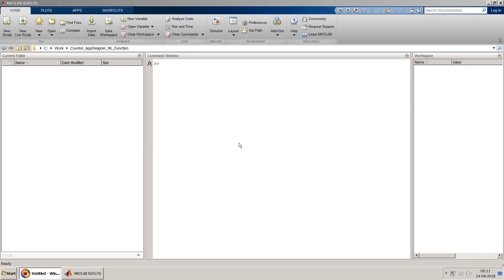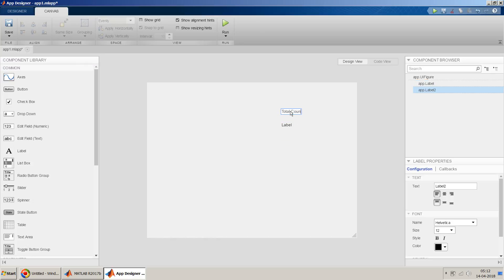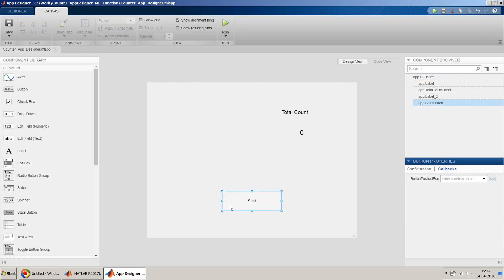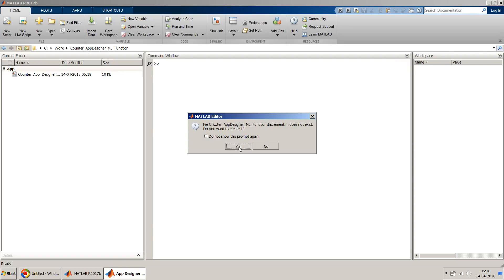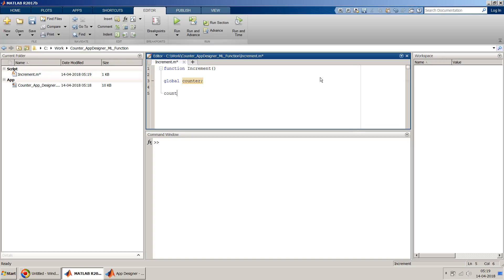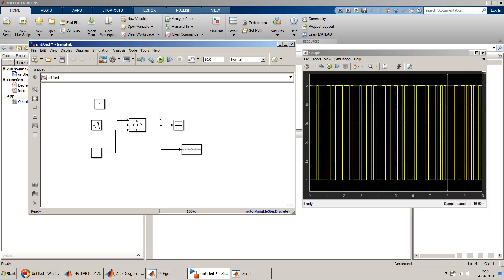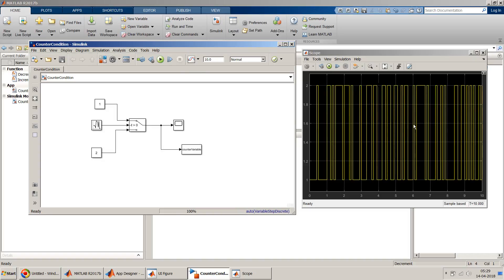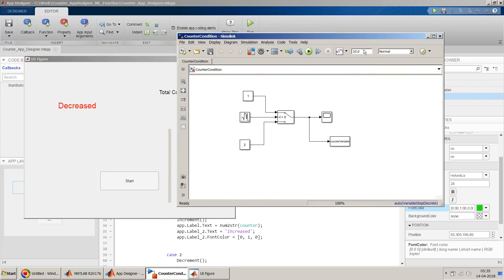How to design counter in App Designer using MATLAB function and global variables and Simulink Model?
This video shows the steps to design a counter in App Designer. It shows how external MATLAB functions can be called from within the App designer code and the variables can be shared across functions using global concept.

Towards the later part in this video it shows how one can take the input from Simulink Model into App Designer Code to design the counter.